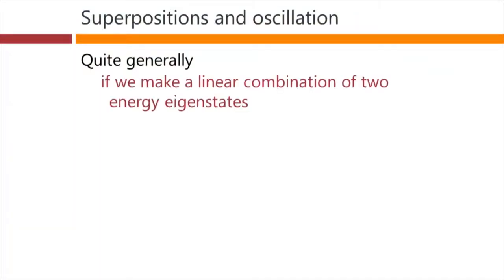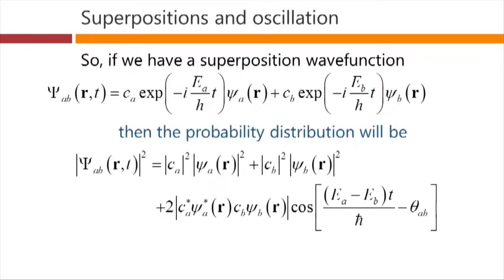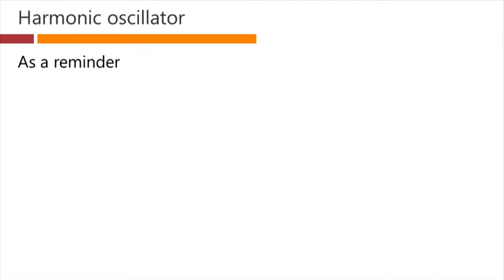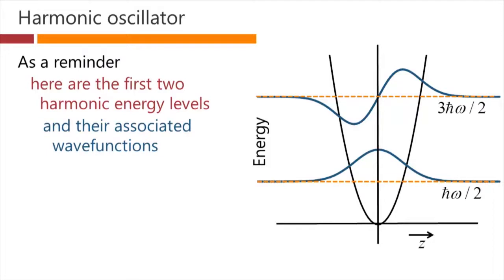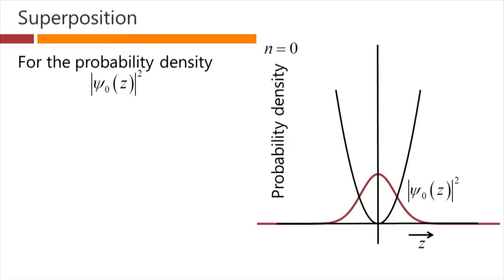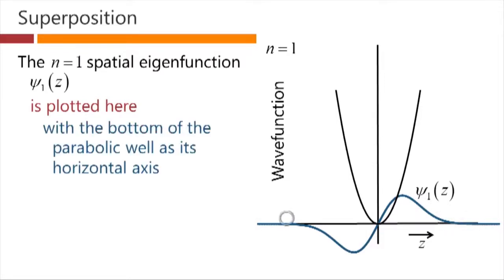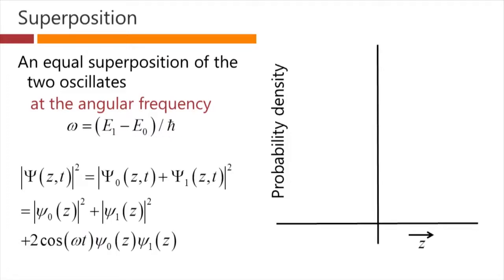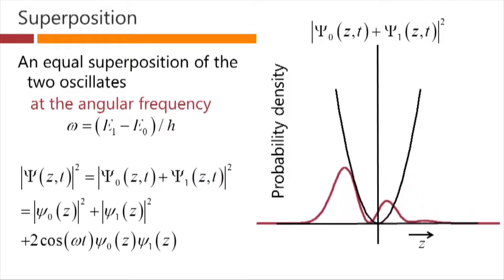ee222 lesson 09c 100713